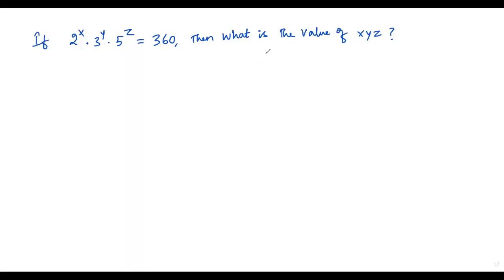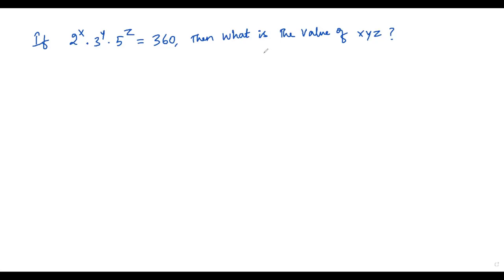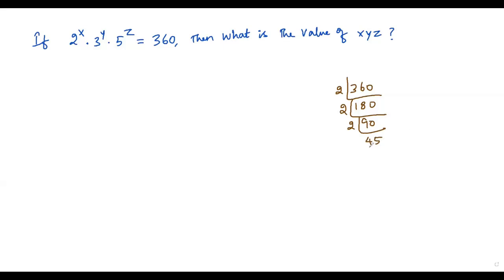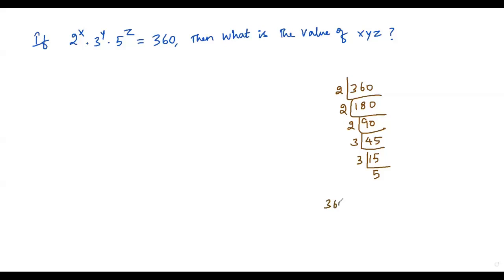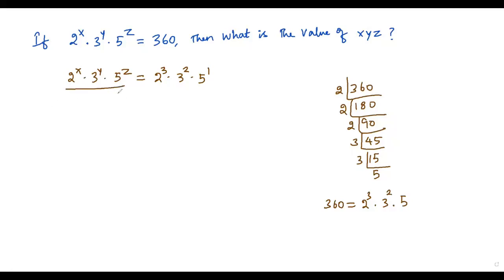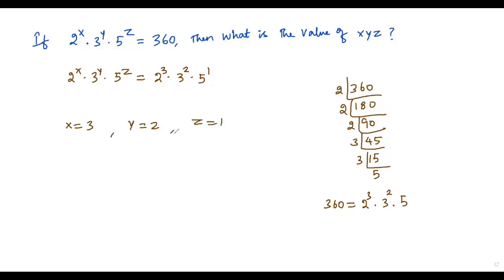SAT MATH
If (2^x)(3^y)(5^z) = 360, then what is the value of xyz?